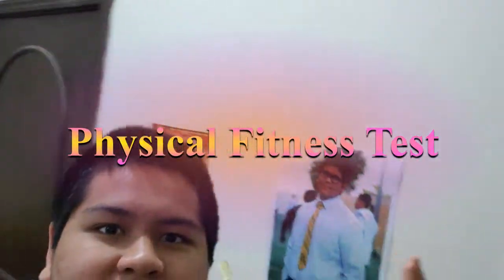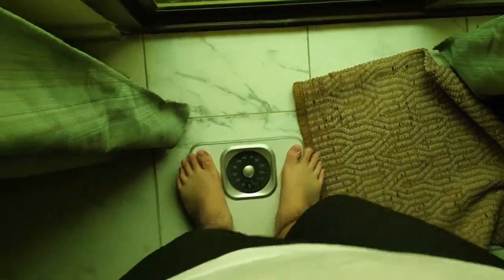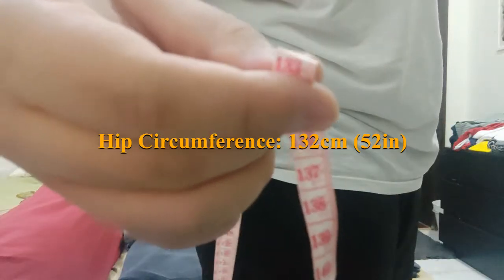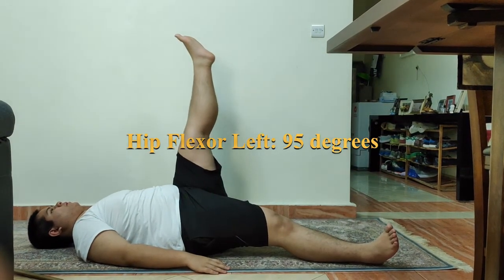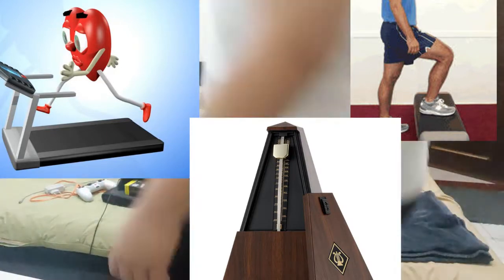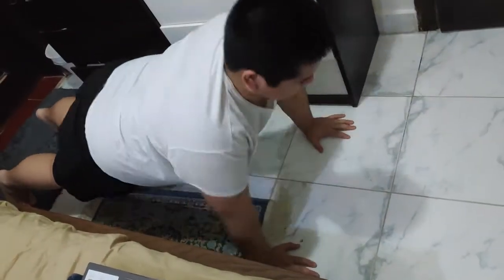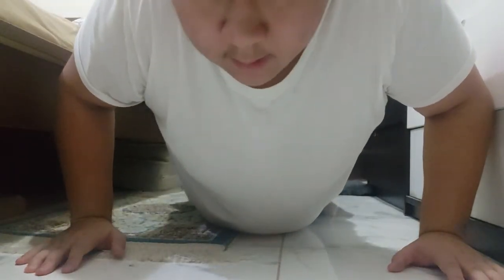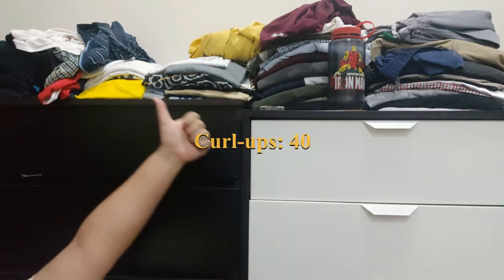Physical Fitness Test Guide 2020 (And why you should do it)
Think you're tough stuff? Try this test out and see for yourself.

Timestamps:
0:00 Intro
0:28 Compositional Tests
1:02 Flexibility Tests
1:32 3-Min Step Test
2:03 Push-ups
2:34 Curl-ups
2:55 Outro

Credits:
Thumbnail: One Punch Man, episode 5